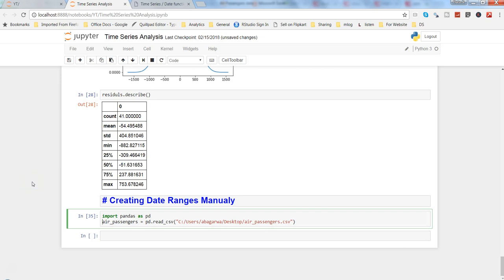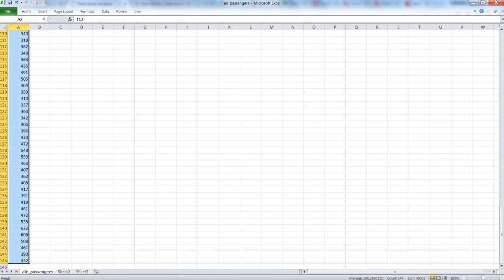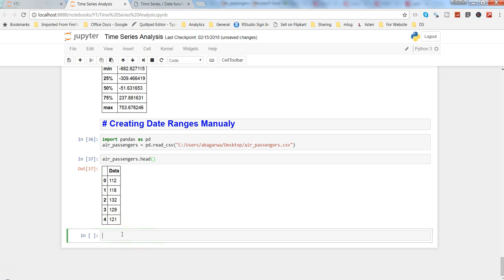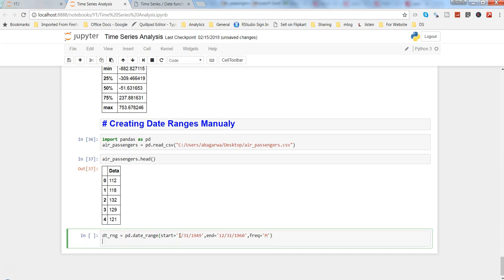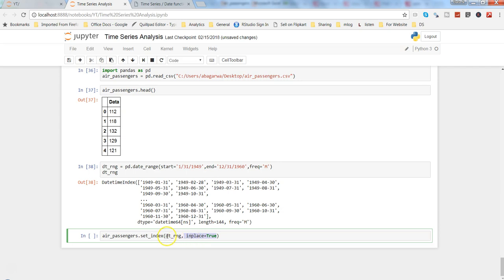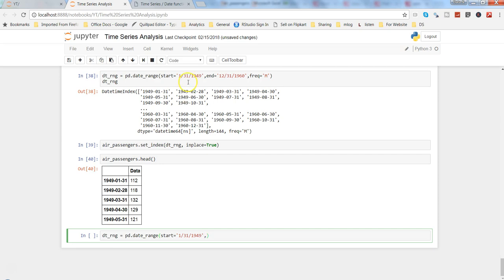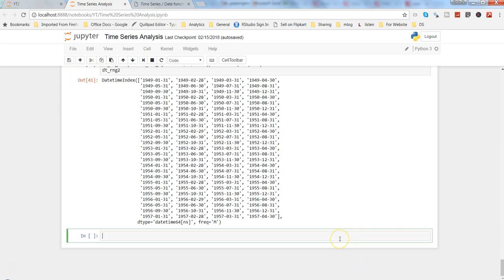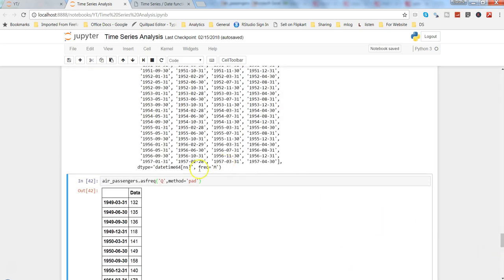Python Data Analysis Tutorial | Pandas Tutorial | How to Create Time Series Date Ranges Manually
Hi guys… in this video I have talked about how you can create time series date range manually for scenarios like where just the data is given and date is not given.